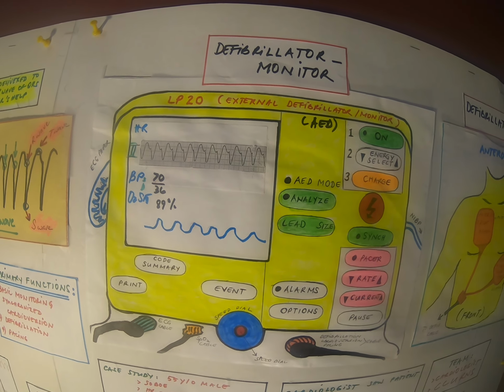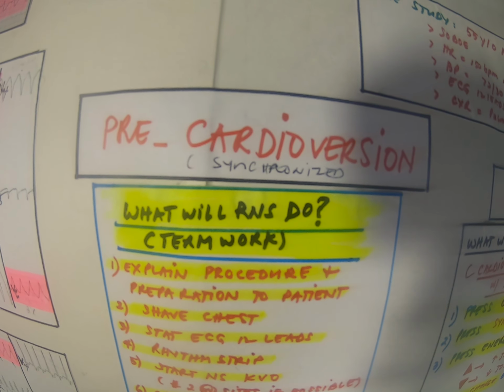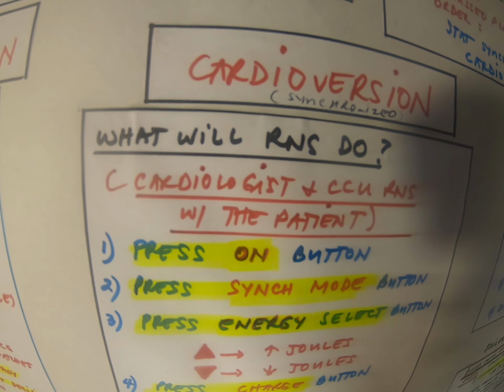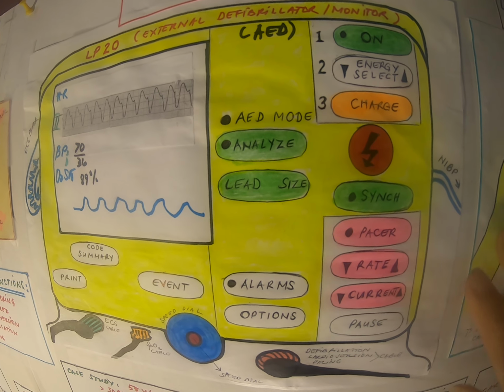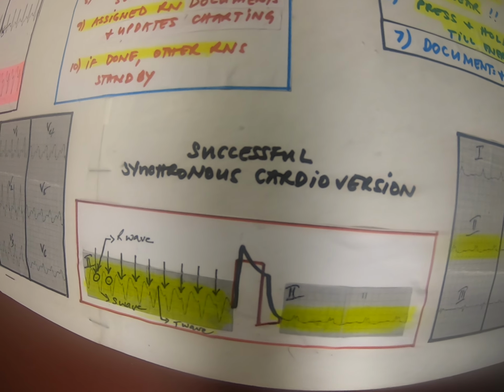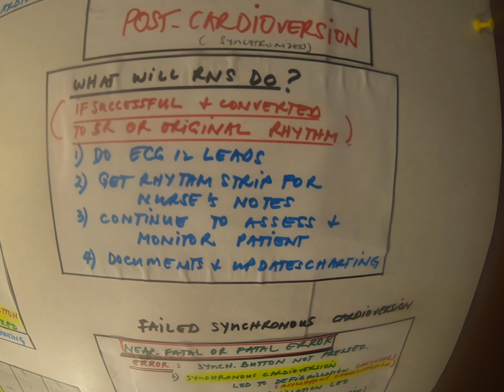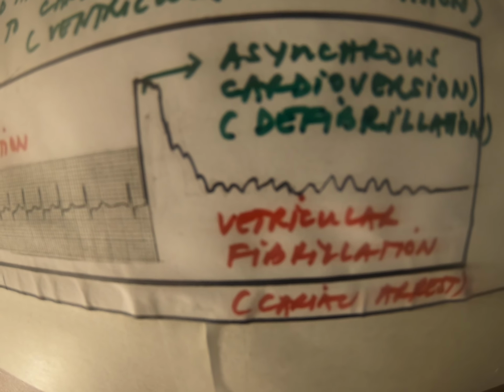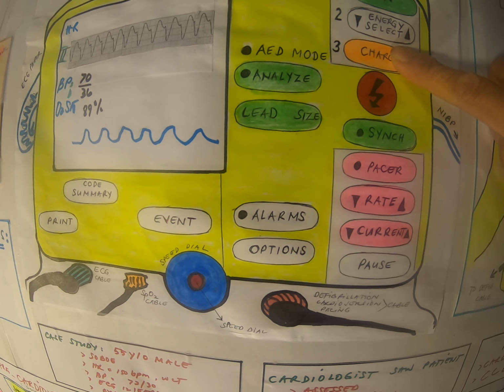Eng-2B: EMERGENCY SYNCHRONIZED CARDIOVERSION FOR WIDE COMPLEX TACHYARRHYTHMIAS W/ PULSE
Same as in part A